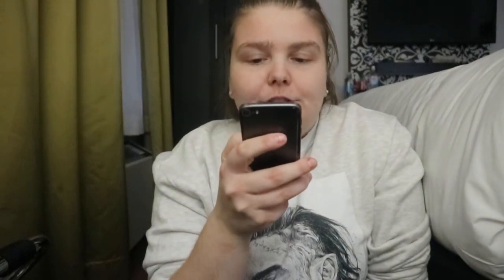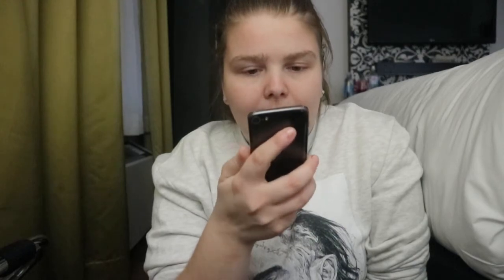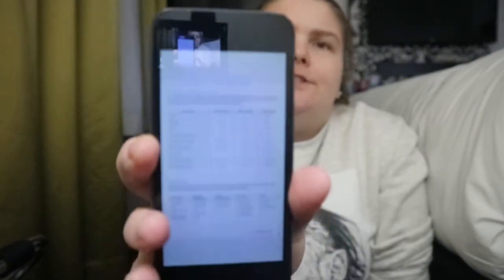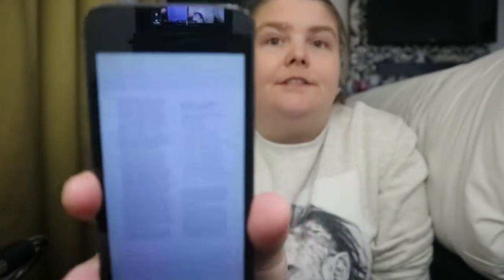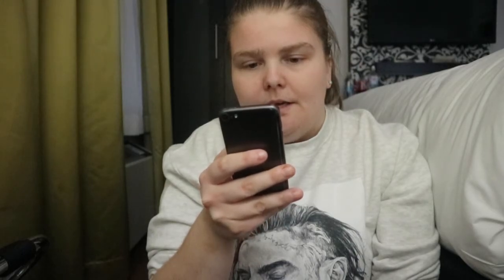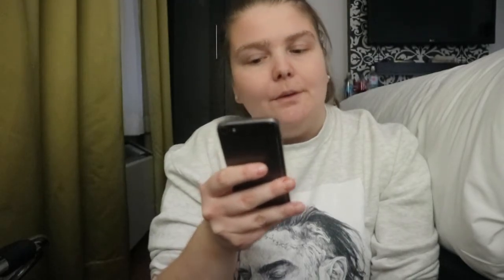DASH for Weight Loss